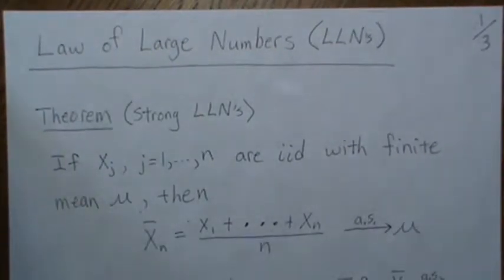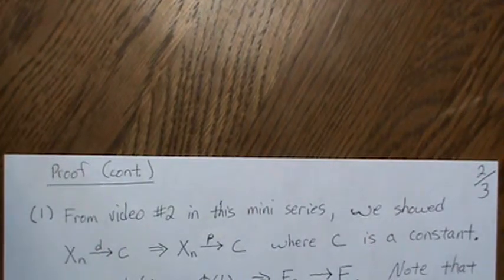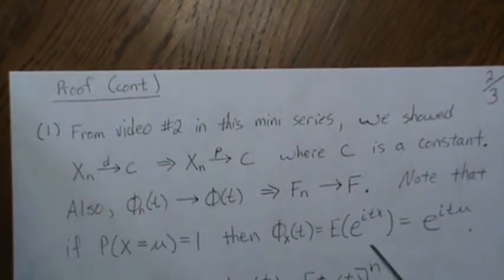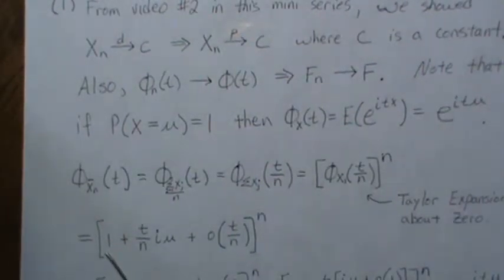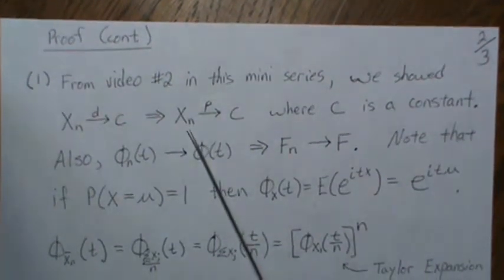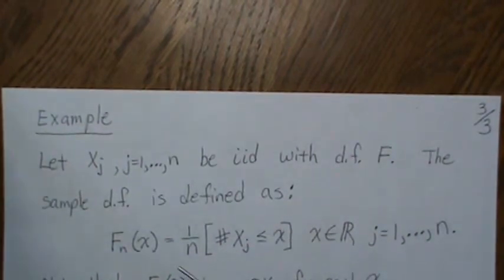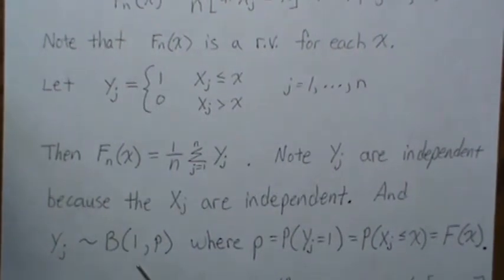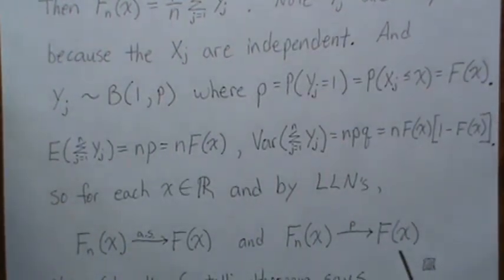Basic Limit Theorems (7/11): Law of Large Numbers